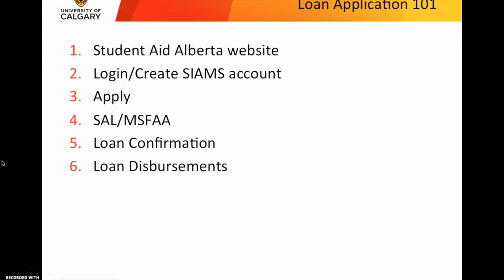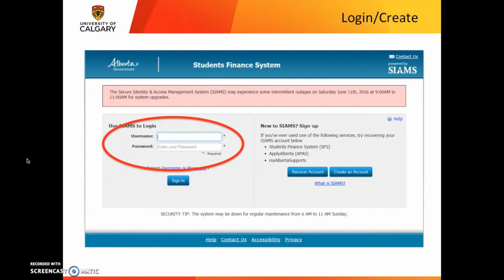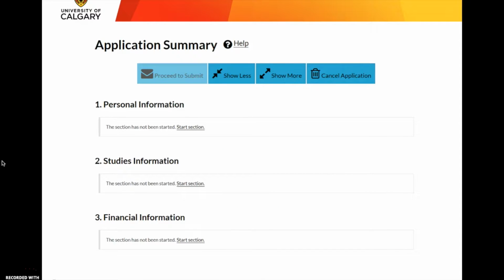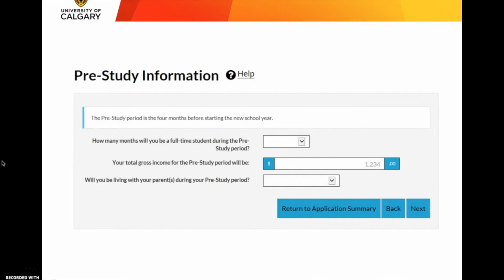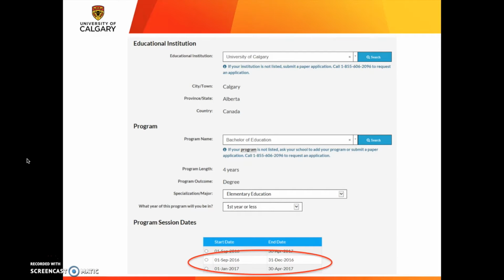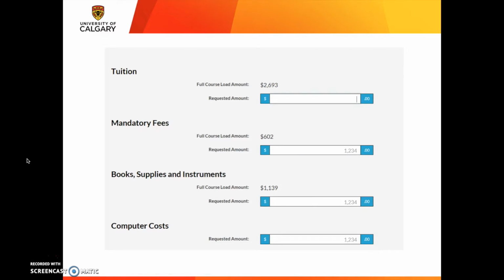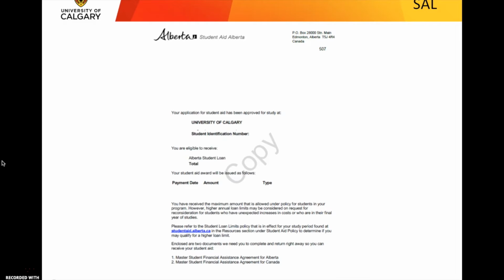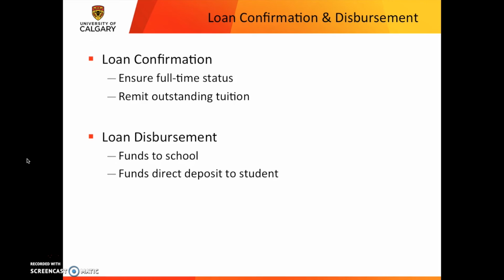Navigating the Student Loan Process Within the WSE's Community-based Program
In this short video Michelle MacKenzie from the University of Calgary's Financial Aid office shows how students in the Community-based B.Ed. Program in the Werklund School of Education can navigate the student loan application process.